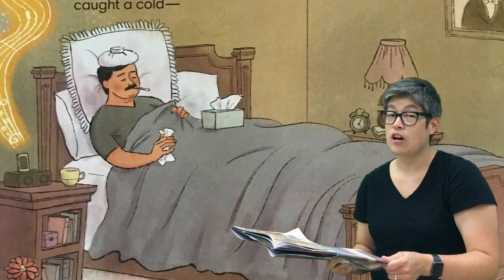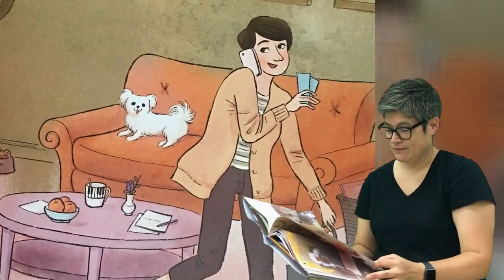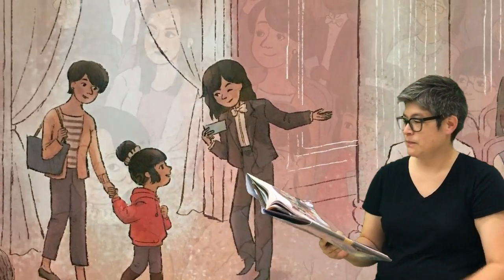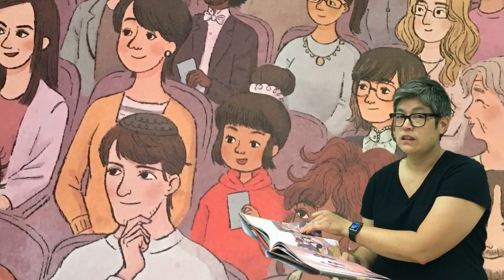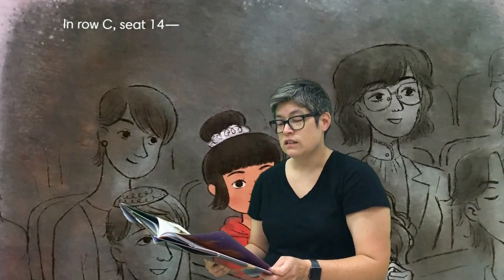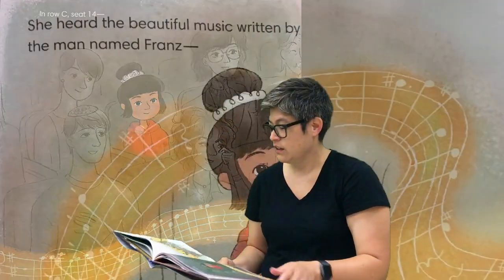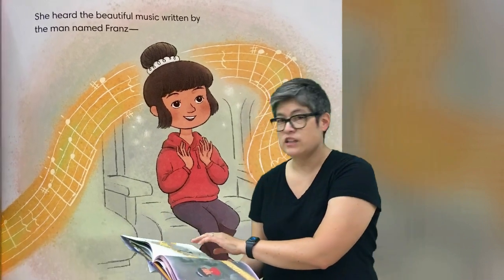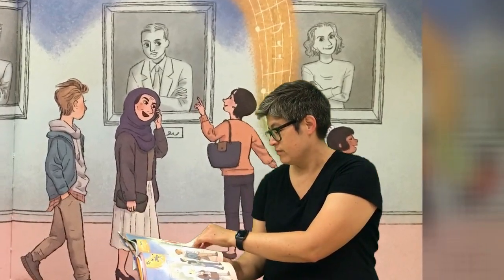Full S.T.E.A.M. Ahead: Igniting Creativity Through Arts Integration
This session explores and highlights the successful collaboration between the
Oshkosh Youth Symphony, Inc. and the Oshkosh Area School District with hands-on recycled
instrument building. We created a community-wide project for arts advocacy and arts
integration by engaging students in a cross-content project, with collaboration of school
colleagues and community organizations. Created for the 2020 Wisconsin Art Educators Association Fall Conference.